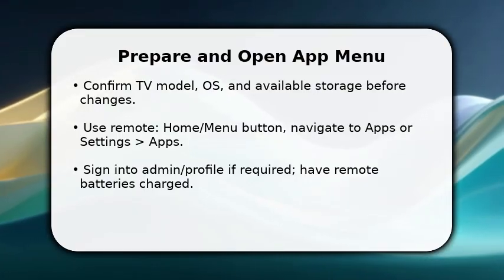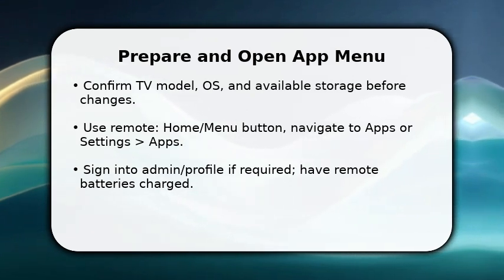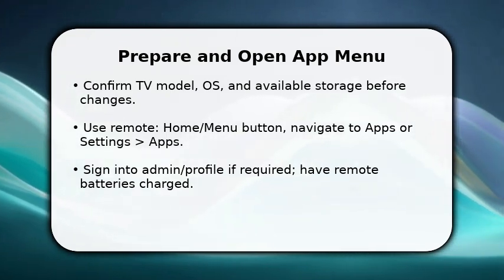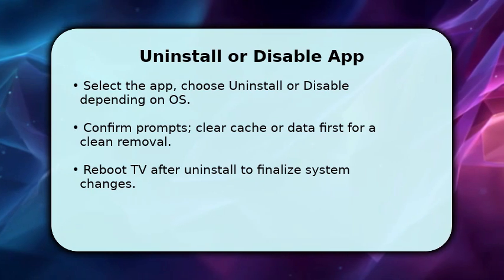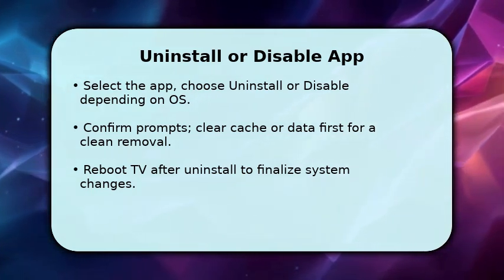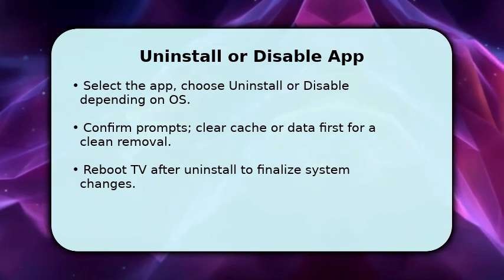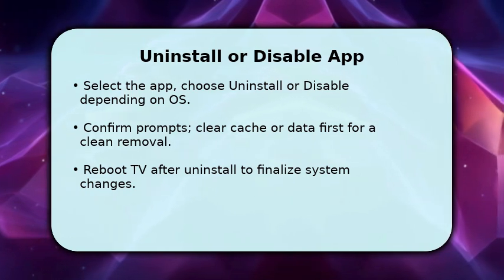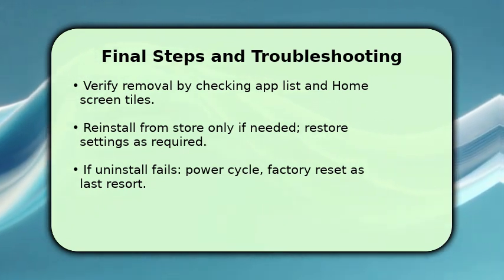How to Remove App from Tv - Full Guide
How to Remove App from Tv - Full Guide | 🔒 Surfshark VPN Deal — Stay private and secure. $1.99/mo + 3 Months Free ▸

Discover the step-by extricate process for removing apps from your TV in this comprehensive guide. Learn how to navigate through settings and restore simplicity, ensuring a hassle-free experience with our detailed instructions.

remove app tv, how to uninstall on smart TV, TV application removal process, step by step guide for removing apps from TV, easy way out of unwanted apps on your television, clean up your Smart TV interface